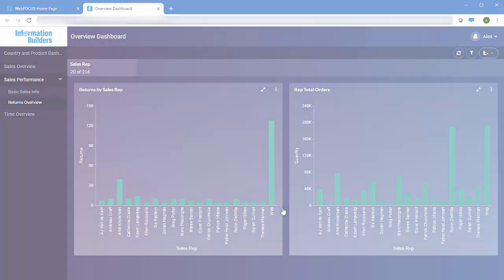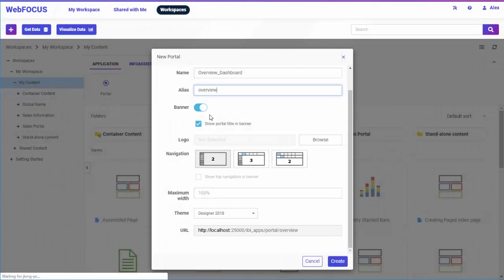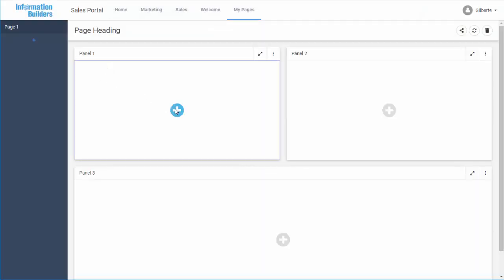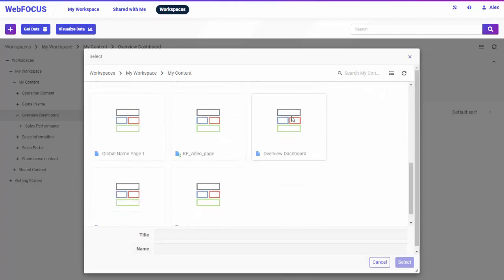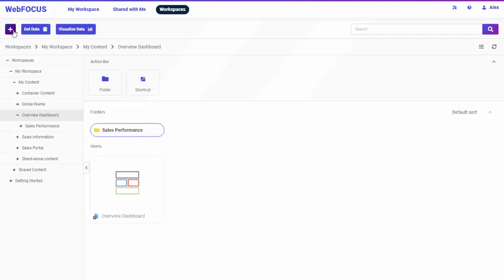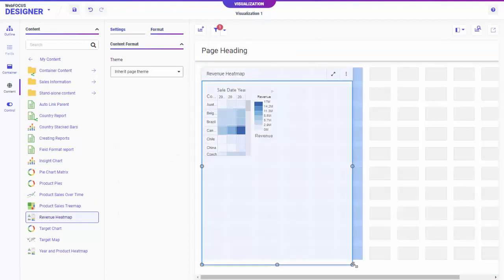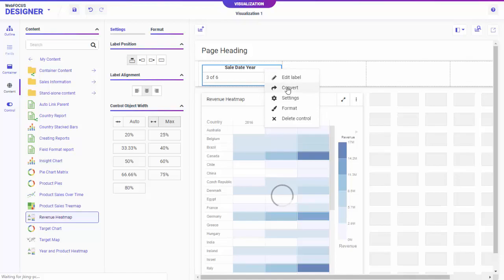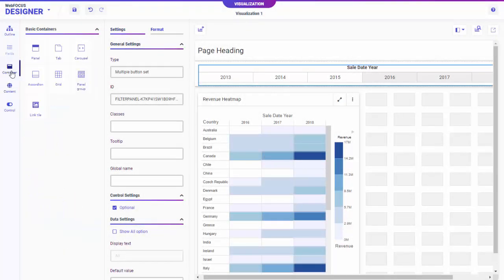How to Build a Portal and Assemble Pages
Learn how you can add multiple pages to a portal using WebFOCUS Designer.